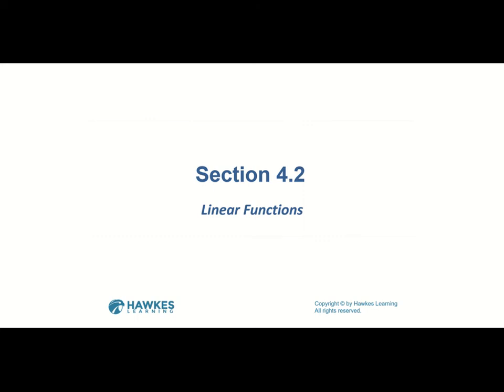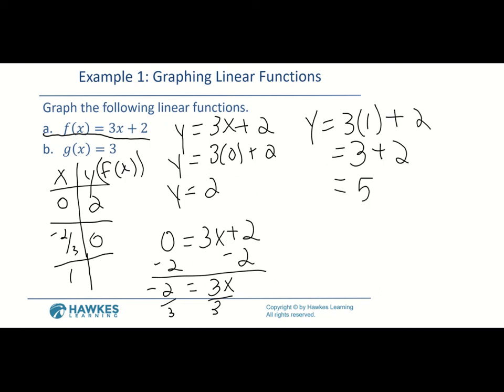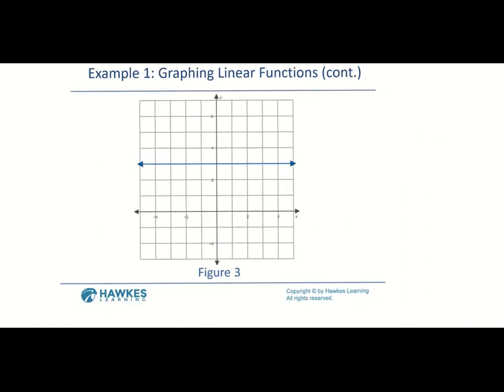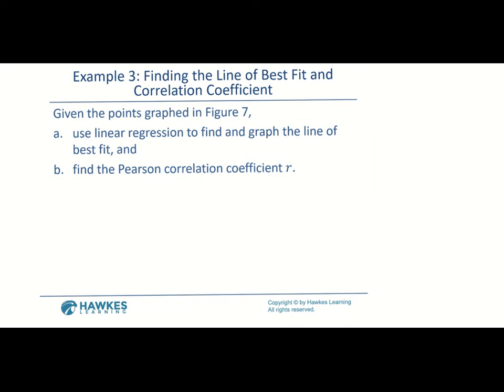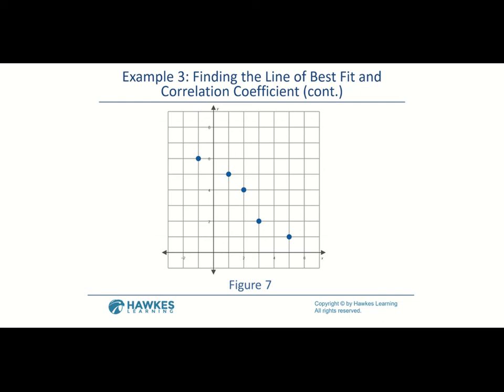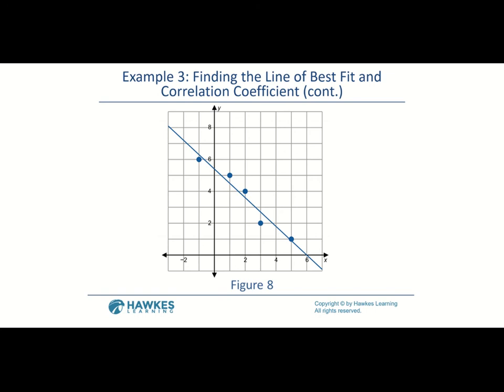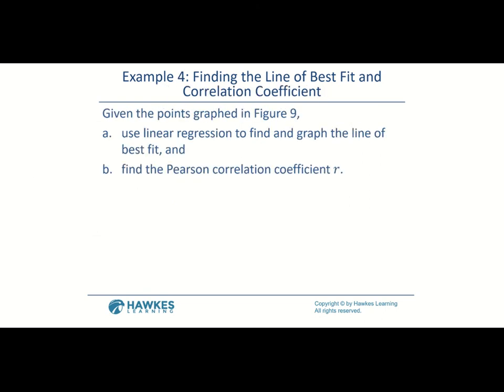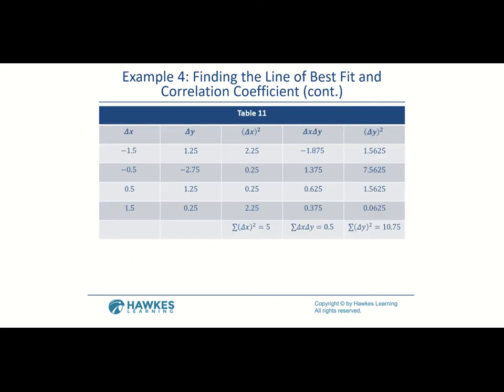Math 101 Chapter 4 Section 2 3rd edition